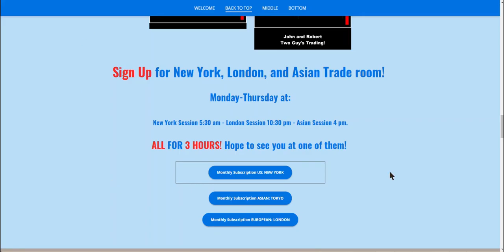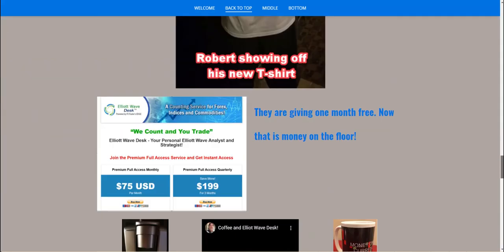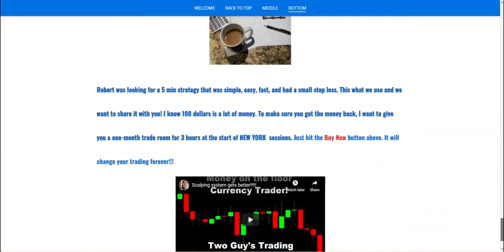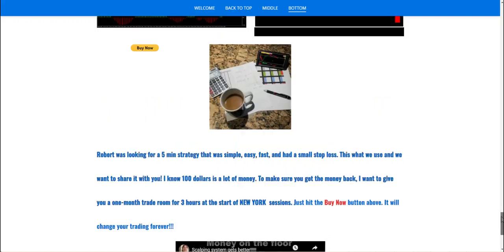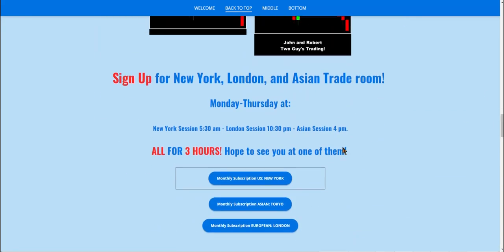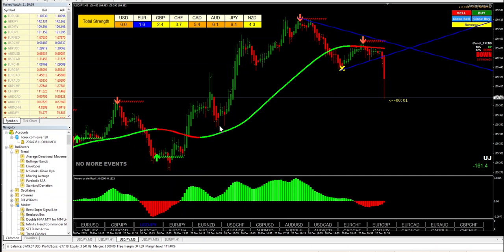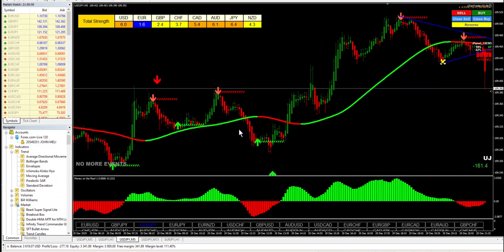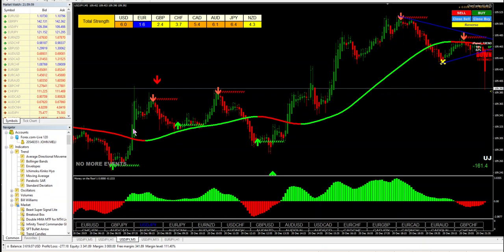New Trading Sessions Added!!!!!